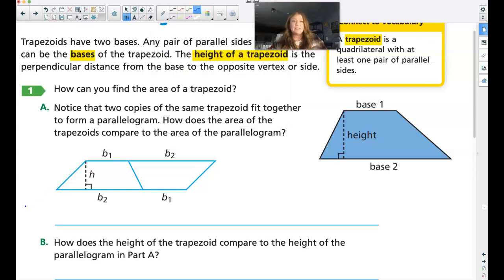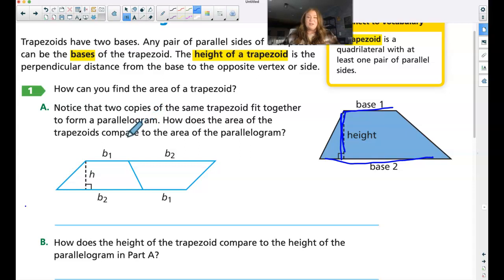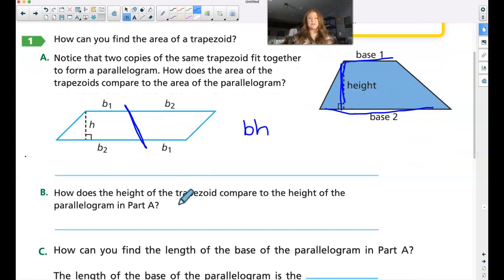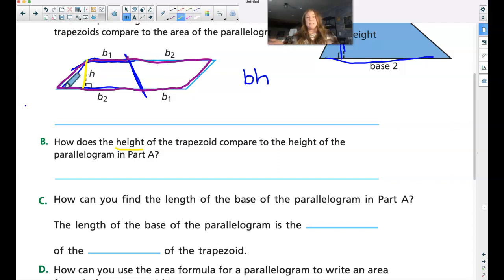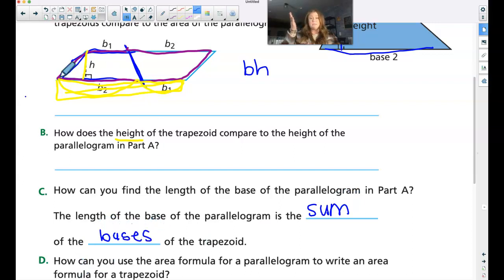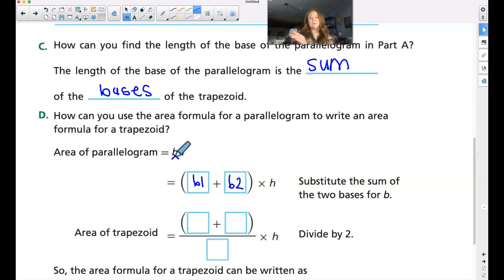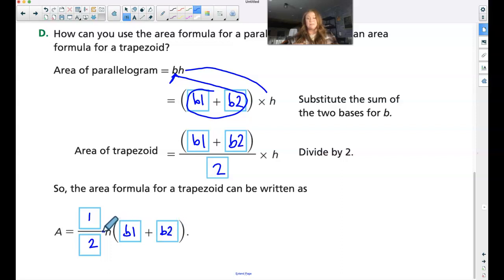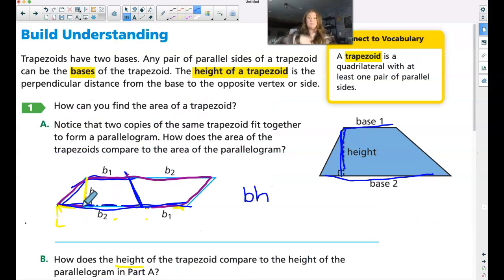12.3 Task 1